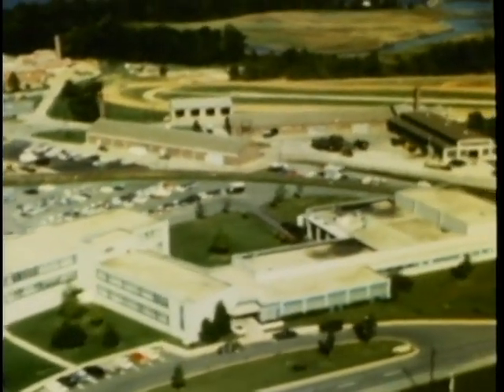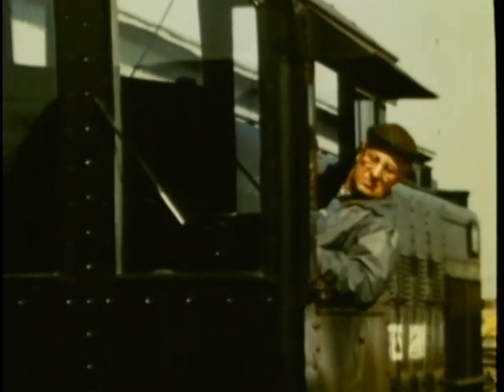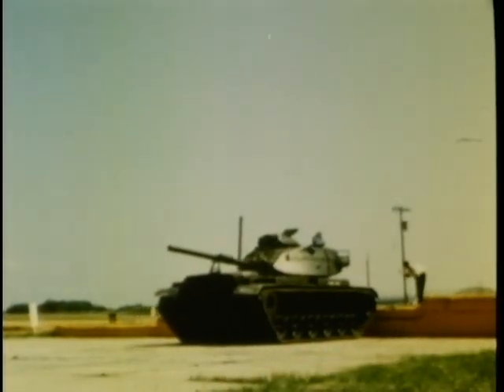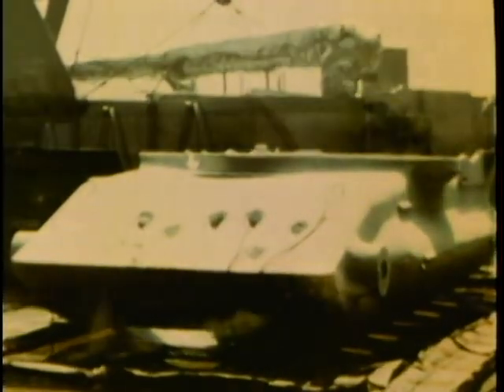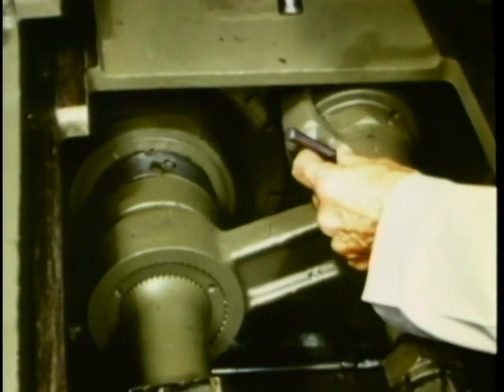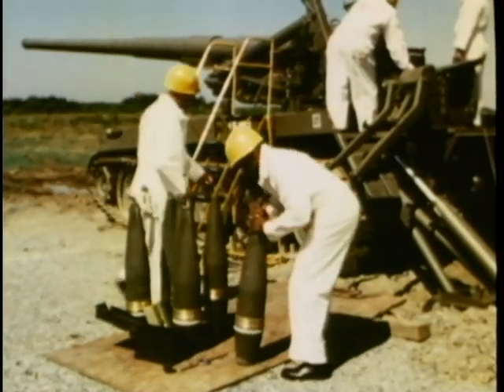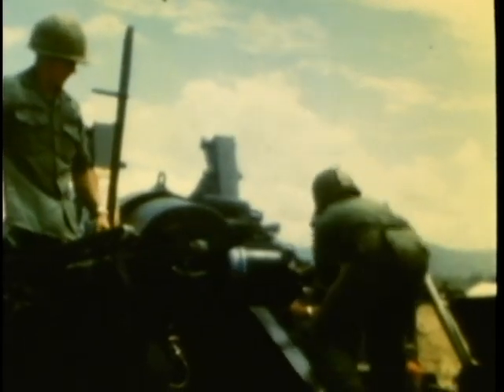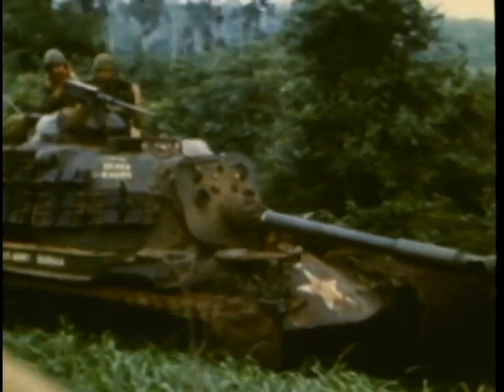TESTING AT ABERDEEN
TESTING AT ABERDEEN - Department of Defense 1969 - PIN 30252 - LOOKS AT TANK AND ARTILLERY TESTING AT SOME OF THE MOST BRUTAL AND EXACTING TEST COURSES IN THE WORLD, AT THE TEST AND EVALUATION COMMAND'S ABERDEENPROVING GROUND, MD.